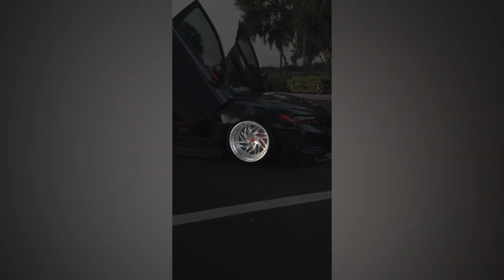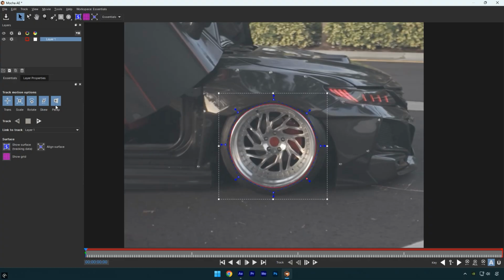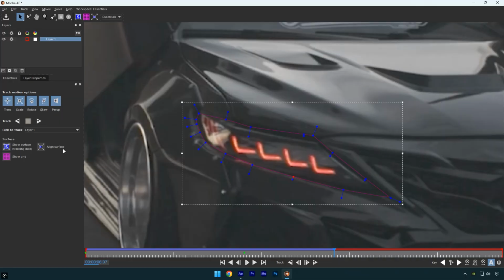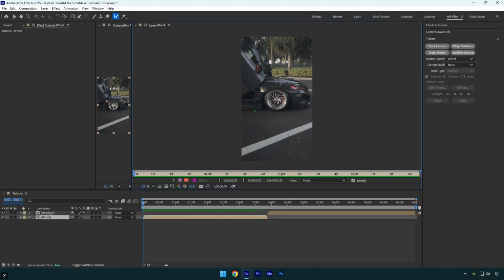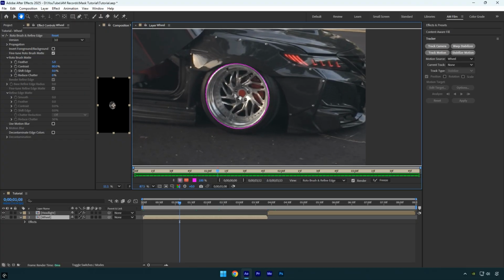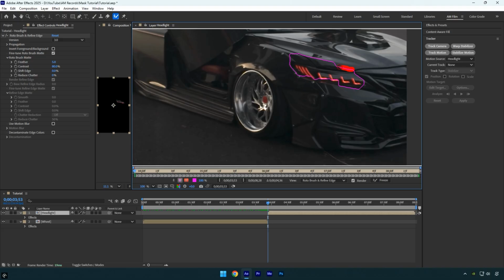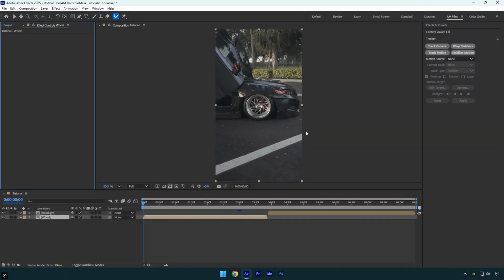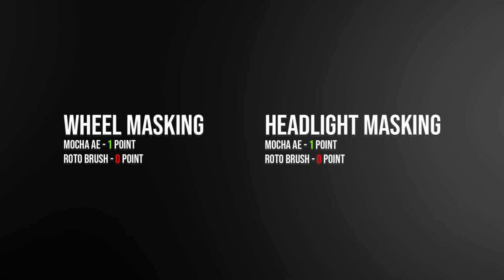Mocha AE vs Roto Brush in After Effects - The winner is...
Struggling to choose between Mocha AE and Roto Brush in After Effects? in this video, I compare both tools side by side, showing their strengths, weaknesses, and best use cases to help you decide which one fits your workflow better.

CPU: i7-14700K
GPU: RTX 4060 Ti 16GB
RAM: Kingston FURY Beast 32GB